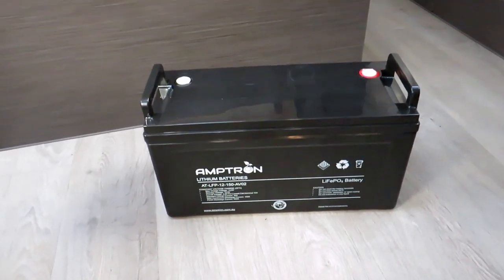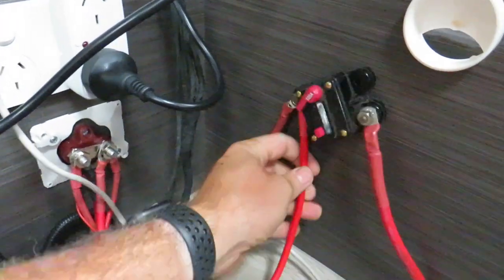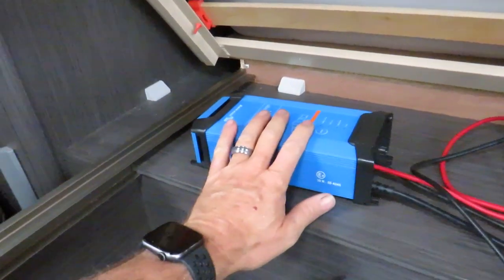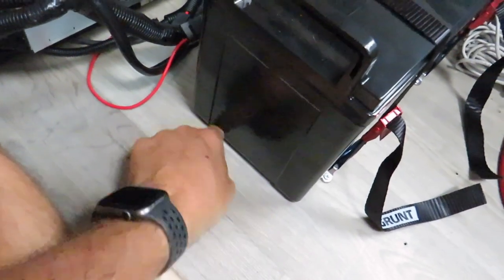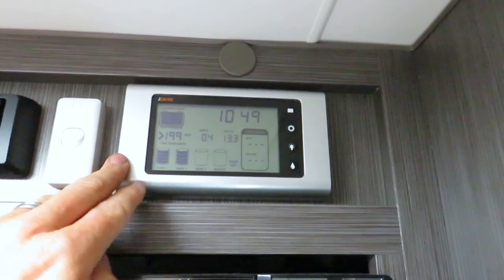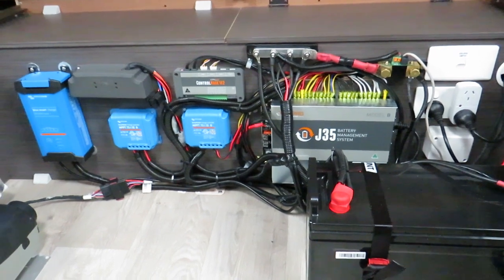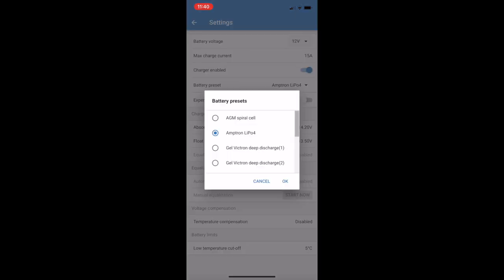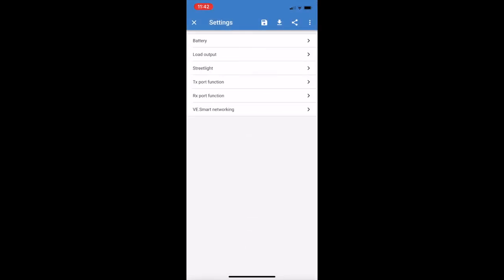Amptron Lithium Install & Victron Setup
In this video I install an Amptron 150ah Lithium battery and Victron IP22 charger. I also go through the setup of the Victron Smart Solar regulators and BMV712 monitor.

NOTE: If you have a slide-out or air suspension, DO NOT disconnect the AUX input from the BMPRO as this acts as a safety over ride input.

Battery: Amptron 12V 150Ah / 100A Continuous Discharge LiFePO4
Charger: Victron IP22 12/30 (1)
Solar Regulators: Victron SmartSolar 75/15
Monitor: Victron BMV-712

00:00 Introduction
00:20 Battery Specifications
00:55 Weight Saving
01:12 Install
02:25 Disabling BMPRO J35
03:05 Solar Regulators & IP22 Charger
03:46 Securing Battery
05:55 IP22 Charger Install
06:20 JControl / Jhub Setup
07:05 Final Setup
08:10 Victron SmartSolar & BMV Setup
08:52 BMV712 Settings
10:05 SmartSolar Settings